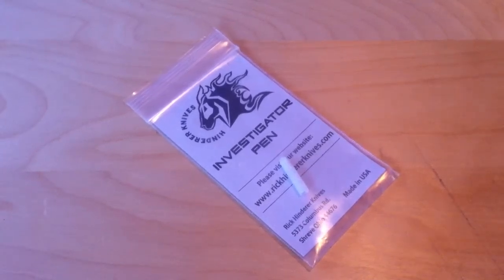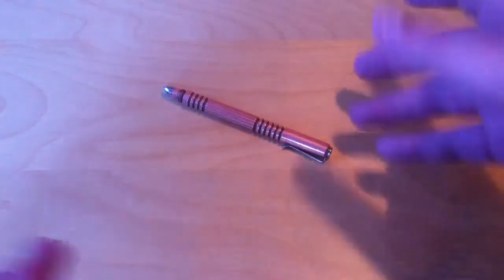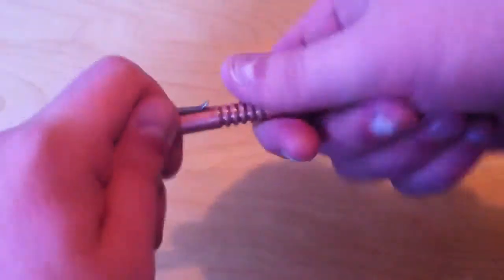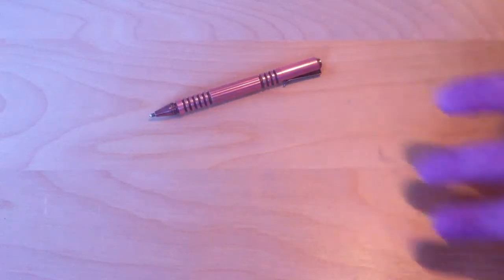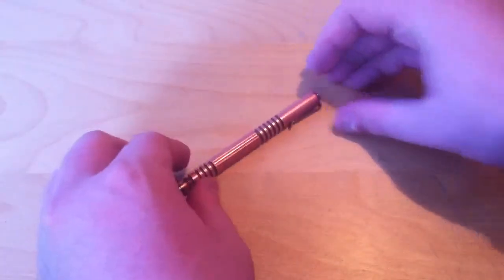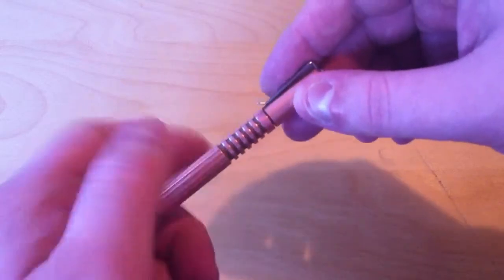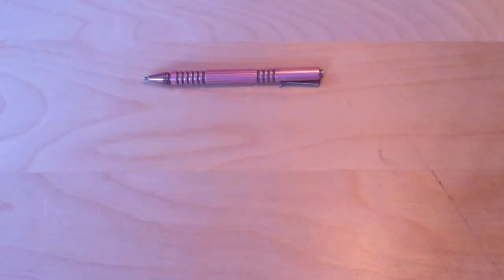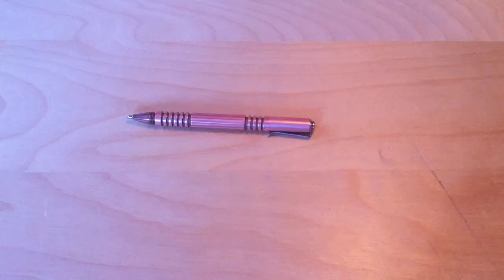Hinderer Copper Investigator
Video showing the hinderer investigator pen